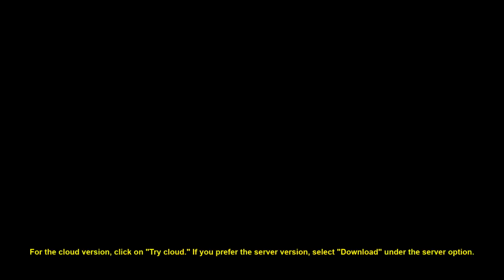How to download Jira Software for Scrum sprints and reporting - Full Guide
Unlock the full potential of Jira Software with our comprehensive guide on downloading and setting it up for Scrum sprints and effective reporting! In this step-by-step tutorial, we’ll walk you through the entire process, from downloading Jira to configuring it for your Scrum projects. Whether you're a beginner or looking to enhance your agile workflow, this video has everything you need to streamline your project management.